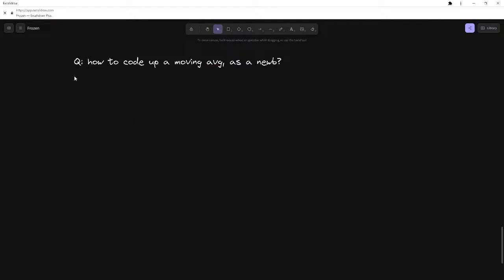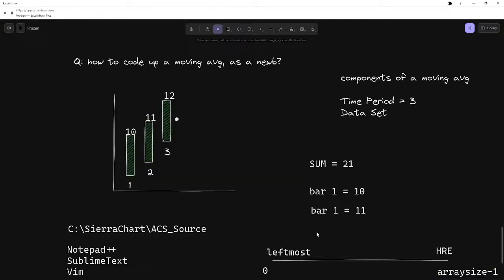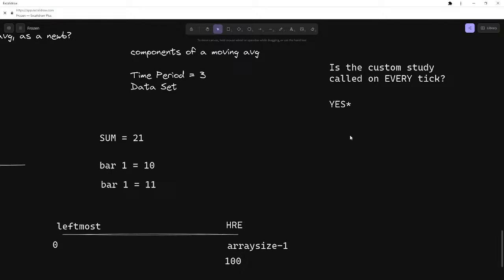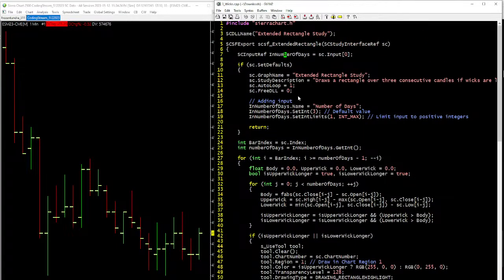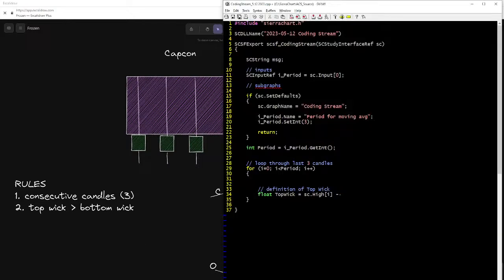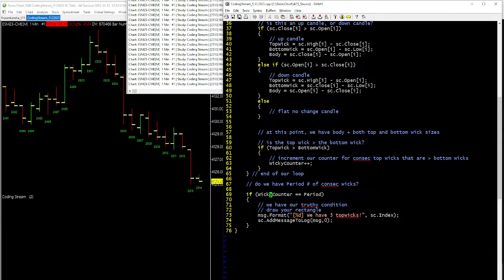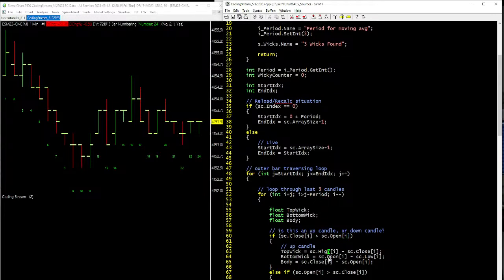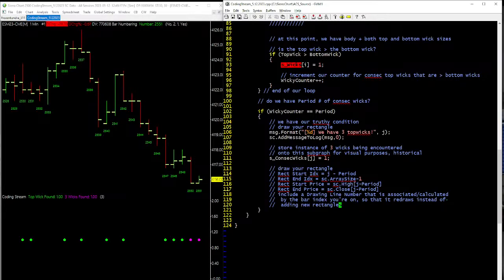Coding Stream Friday 05/12/2023 | ACSIL Sierra Chart | C++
05/12/2023

Group question and answer session in FatCat's Discord.
Discussed how to build moving averages from scratch as well as wick identifying sequences.